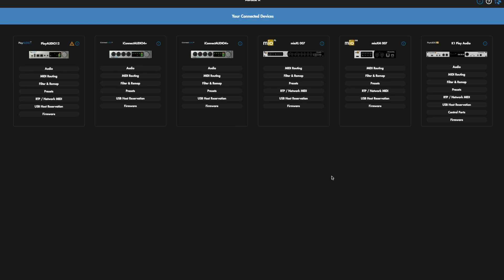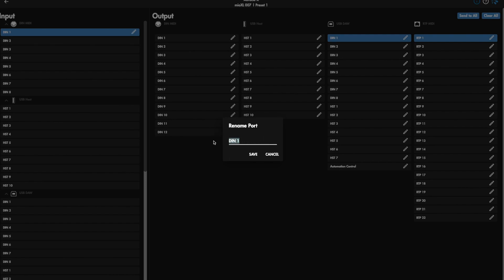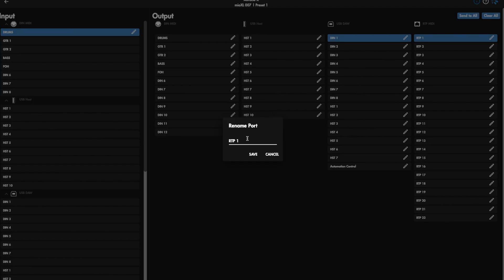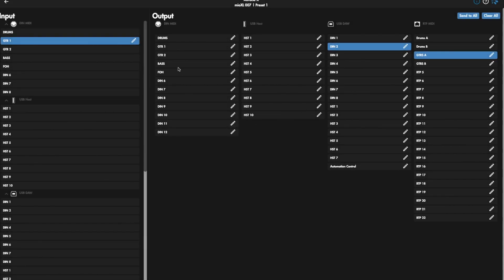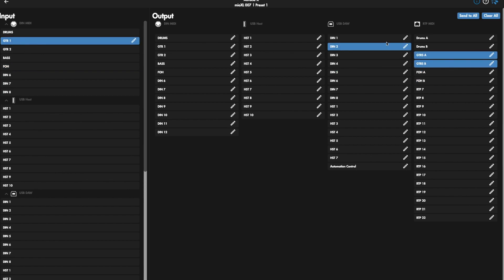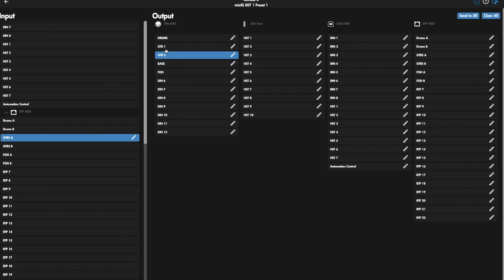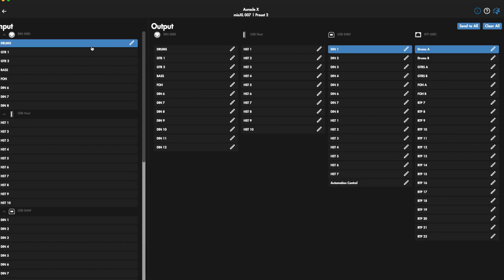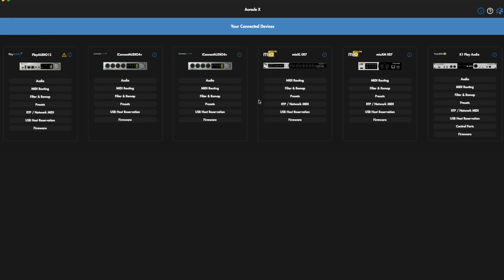Redundant mio X Series?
This video will show how to setup your mio X Series interface to use with an A and B computer in a redundant type setup.
We still recommend using the PlayAUDIO1U for proper automatic failover options and a redundant system.